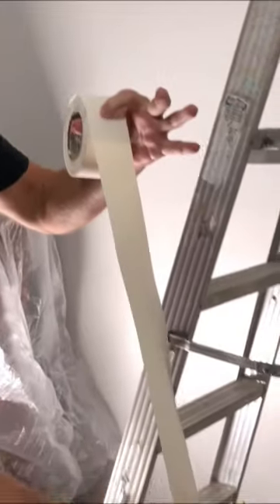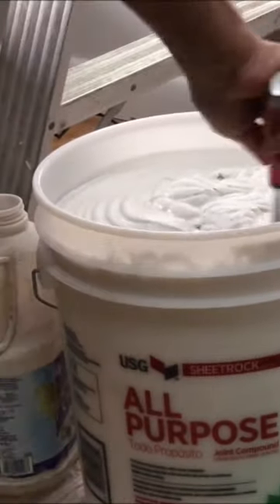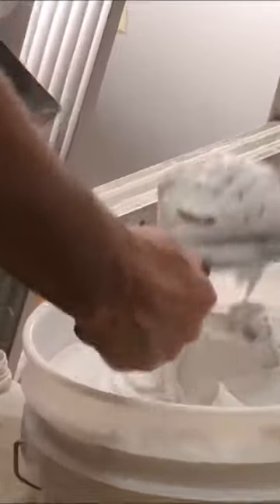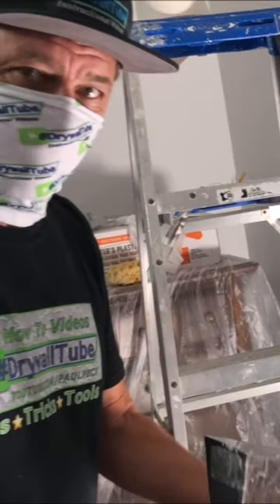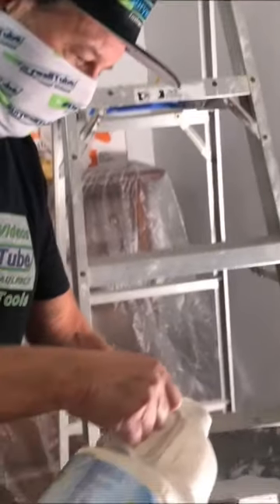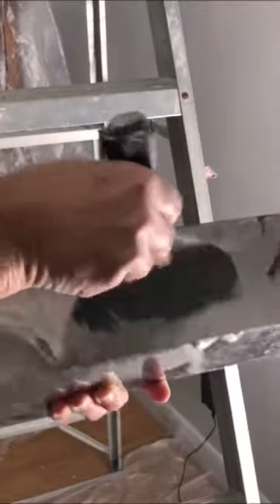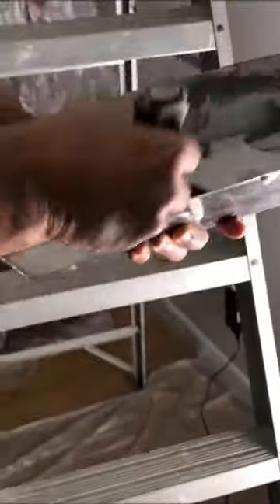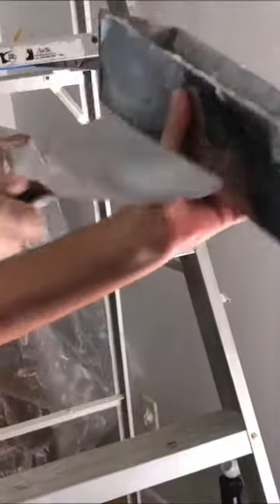THE BEST DRYWALL TAPE AND COMPOUND FOR INSIDE CORNERS!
THE BEST DRYWALL TAPE AND COMPOUND FOR INSIDE CORNERS! Let me know what type of drywall project your working on? I truly appreciate each and every one of you! -Paul

** More Helpful Videos Down Below **